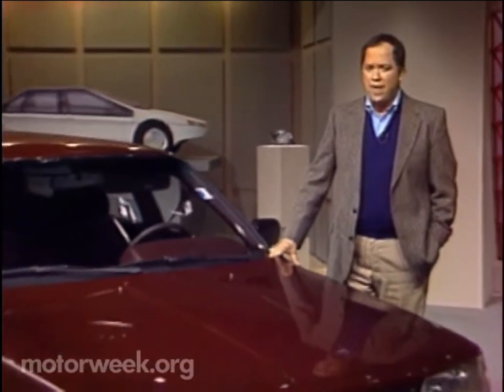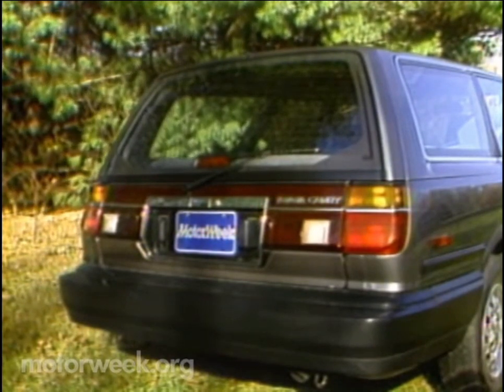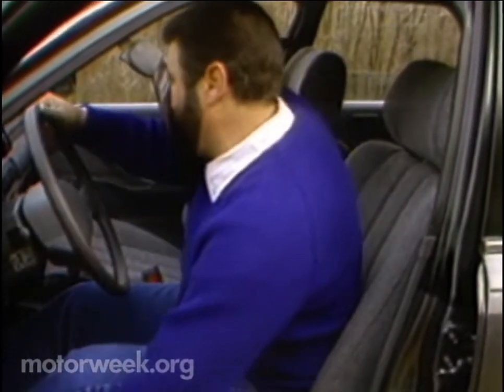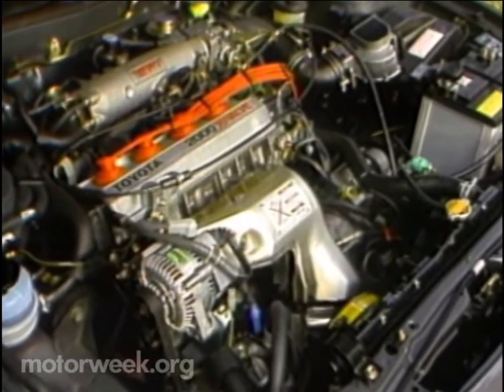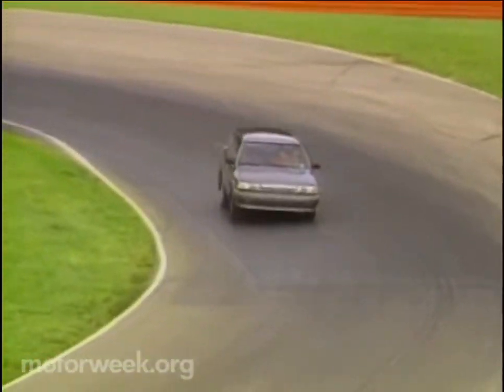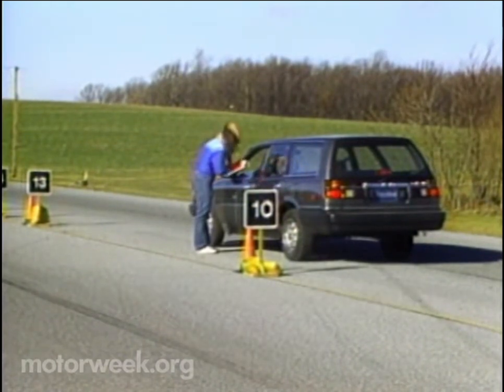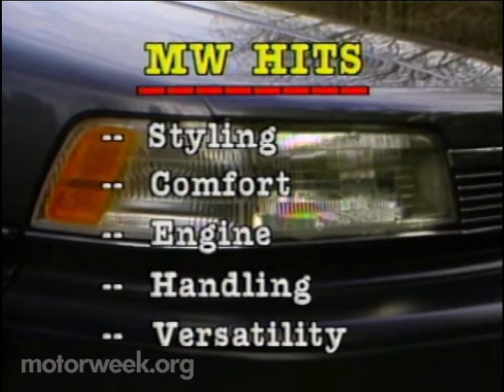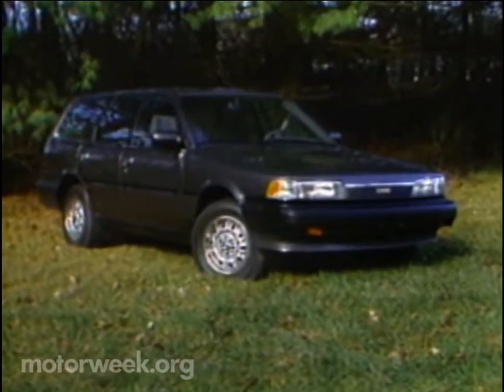MW 1987 Toyota Camry Wagon Road Test | Retro Review